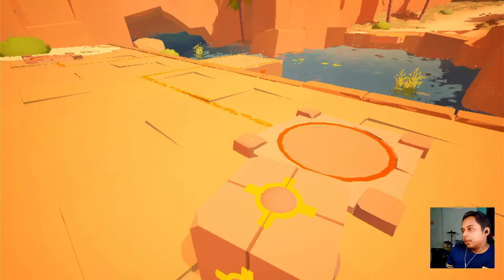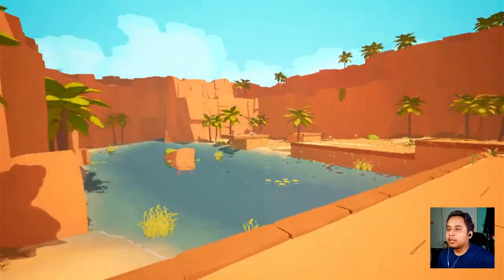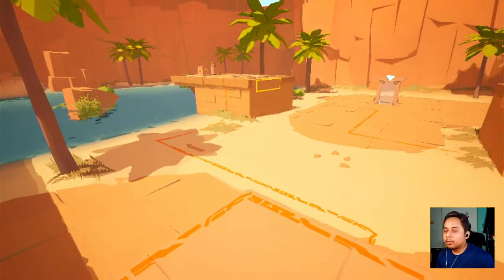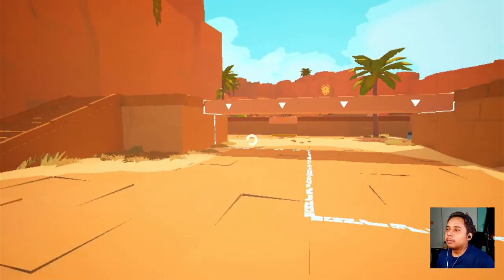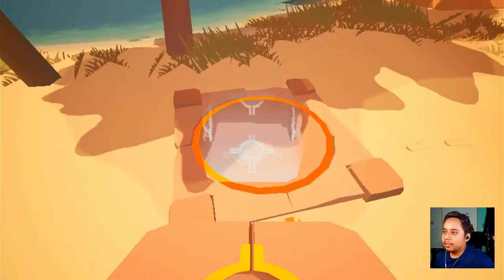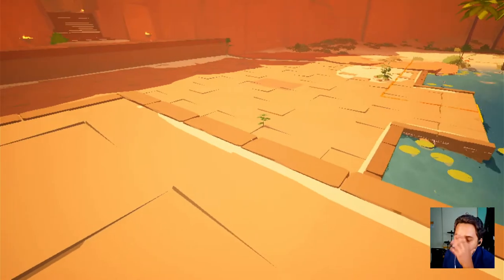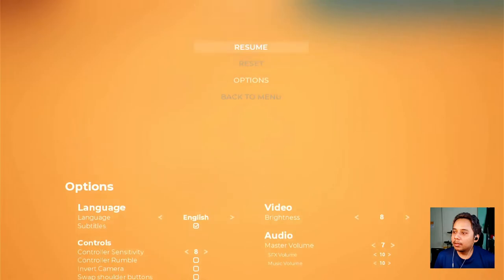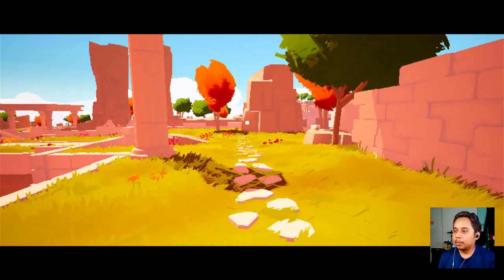Hourglass (Switch) Gameplay Playthrough | Let's Play Episode 2 | Scarab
“In Hourglass you can create a time-clone of yourself to solve challenging puzzles. You will play as Aywa, a young adventurer who is traveling to Egypt to find her missing father - an archeologist, who never returned from his latest expedition."

Indietention, short form for Indie Attention where I play Indie games I come across on websites such as itch.io, Alpha Beta Gamer, Gamejolt and Steam amongst others that is either upcoming or overlooked gems.

Courtesy of Secret Item Games & Cyberwave for granting me the opportunity to cover and show you guys Hourglass. All thanks goes out to them and the developer/s and publisher/s.

Game: Hourglass
Developer: Cyberwave
Publisher: Secret Item Games